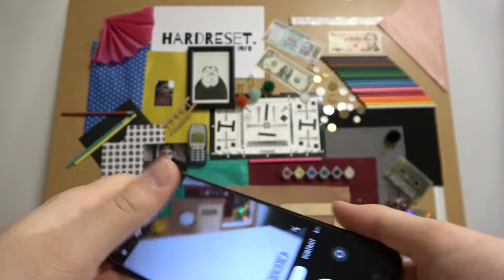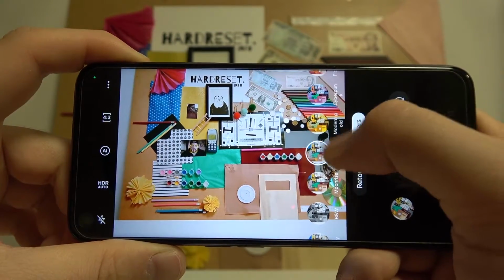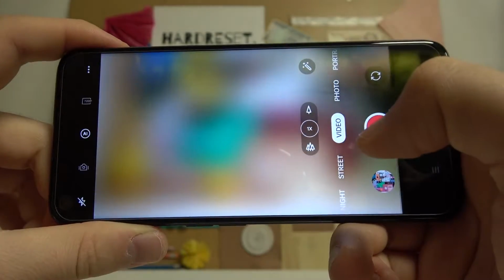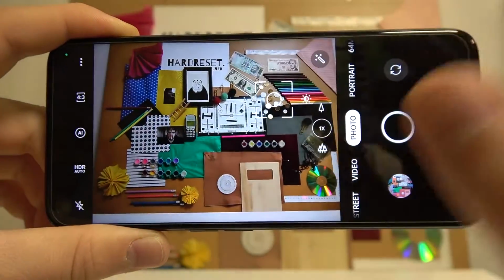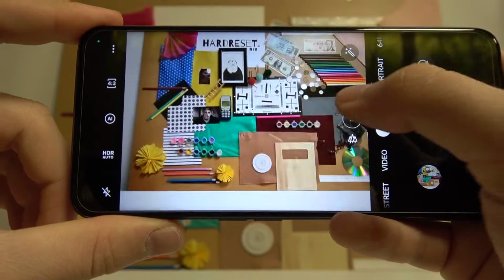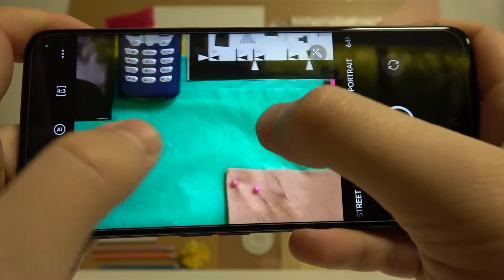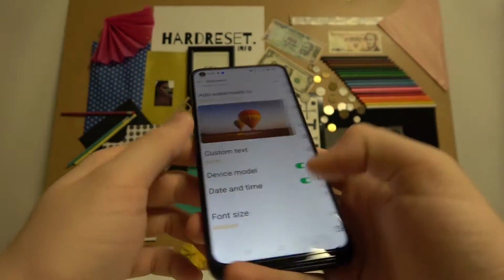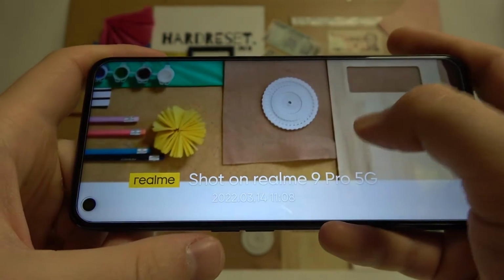Realme 9 Pro: 5 Camera Tips - Hidden Features in Camera on New Realme 9 Pro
In this video, we'll show you some camera tips on the new Realme 9 Pro phone - did you know you can use the zoom feature in several ways? We will also show you how to change the brightness when taking pictures and videos, turn the watermark on or off, change the colors and temperature. Realme 9 Pro takes good-looking photos, you will surely be satisfied with the photographic possibilities of this device.

How to take better photos on Realme 9 Pro? How to capture videos in Realme 9 Pro? How to improve video stabilization in Realme 9 Pro? How to change photos brightness level in Realme 9 Pro? How to use camera zoom in Realme 9 Pro? How to Enable Camera Watermark in Realme 9 Pro? How to Turn Off Camera Watermark in Realme 9 Pro? How to Activate Camera Timer in Realme 9 Pro?

00:00 - Introduction
00:12 - Color & Temperature
00:57 - Brightntess Level
01:12 - Camera Timer
01:27 - Zoom
01:55 - Watermark
02:31 - End